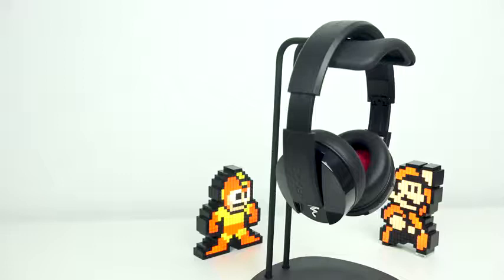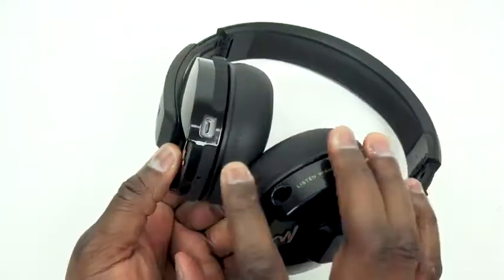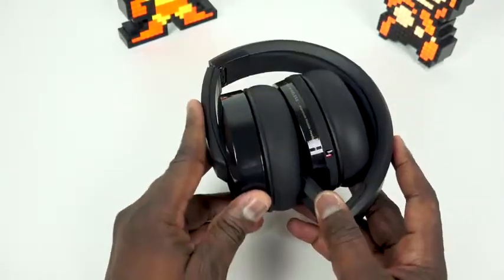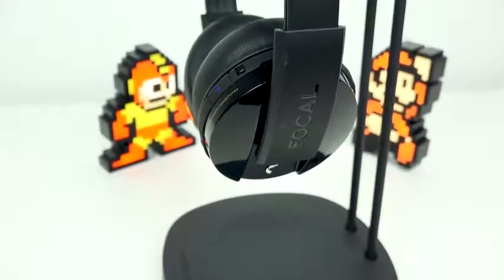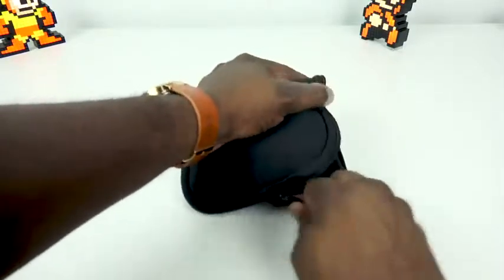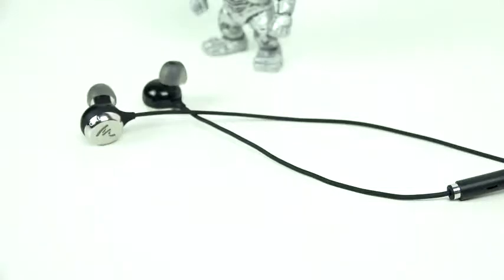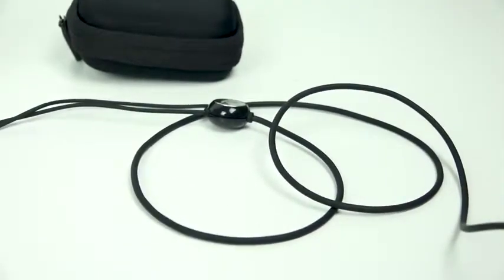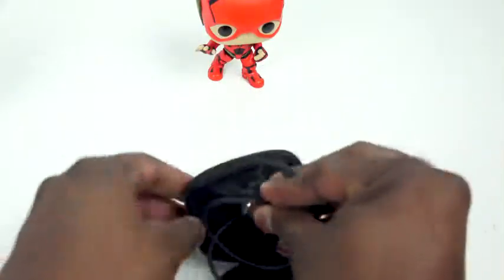Focal Listen Wireless Review Almost Perfect!